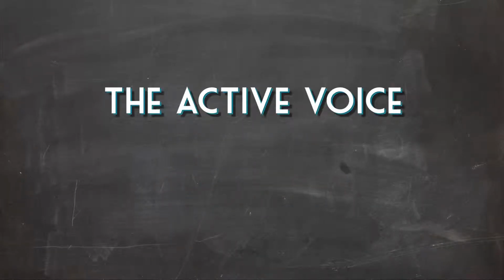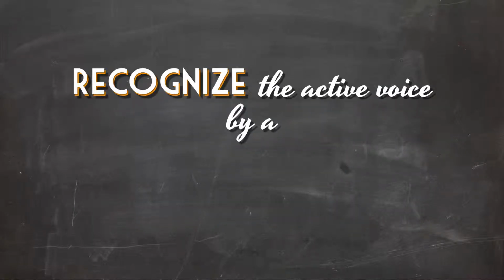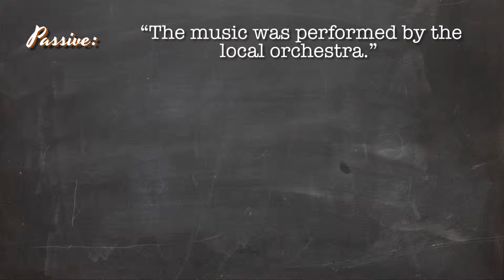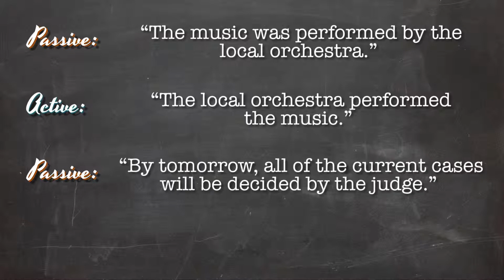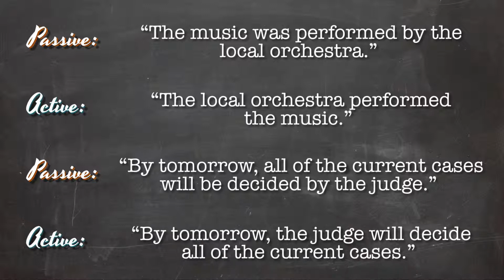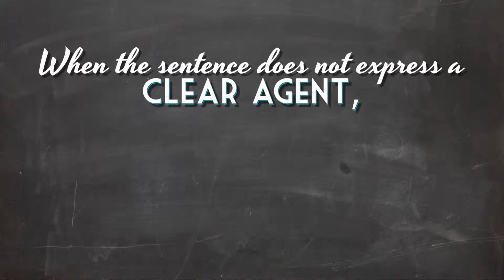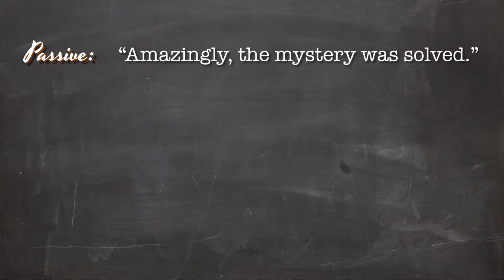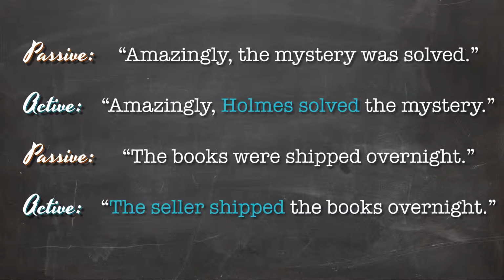Week 5-- Active vs. Passive